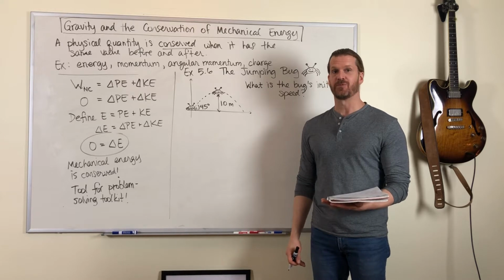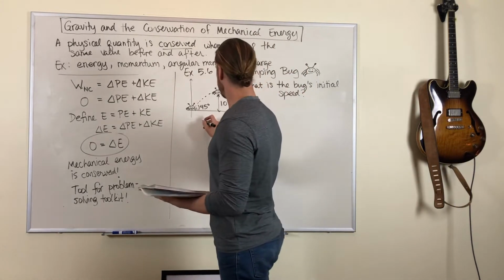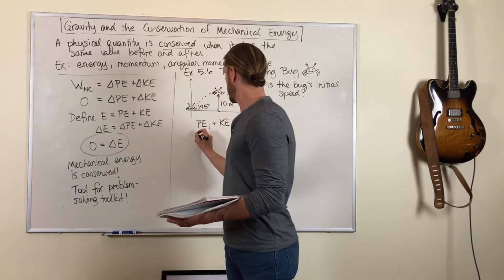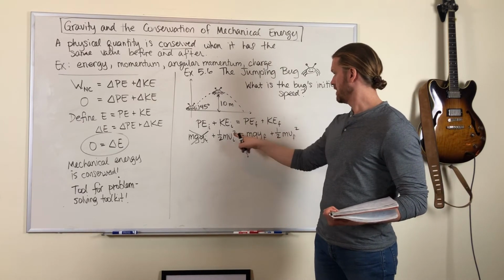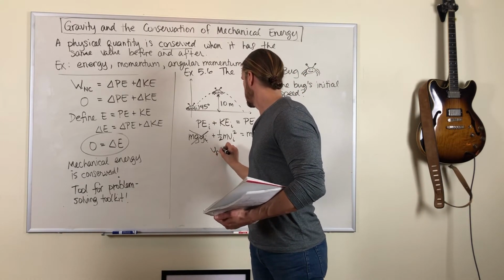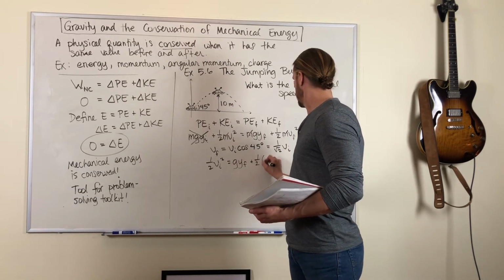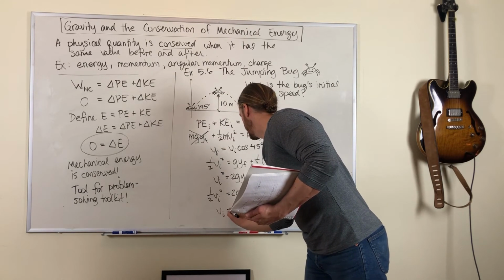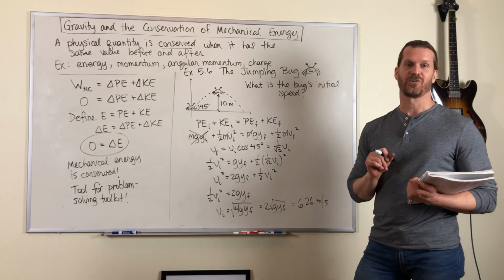Unit 6 The Jumping Bug Example